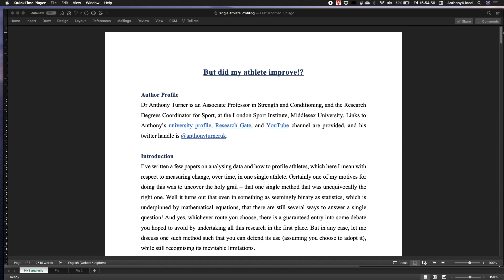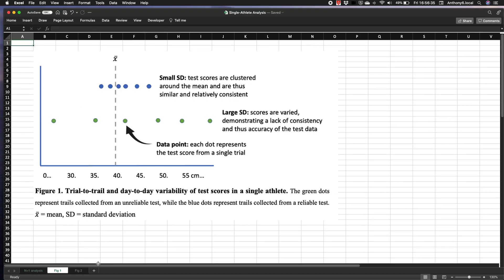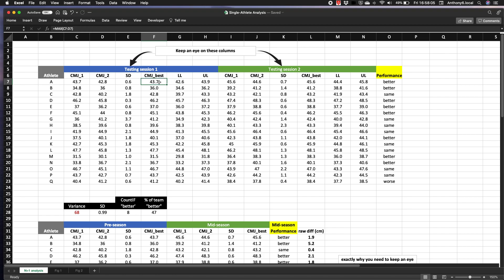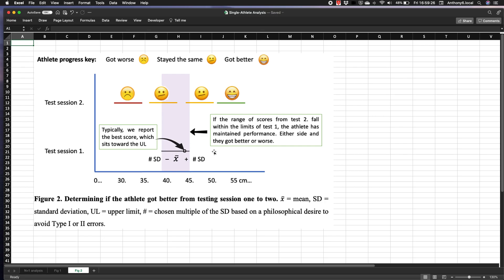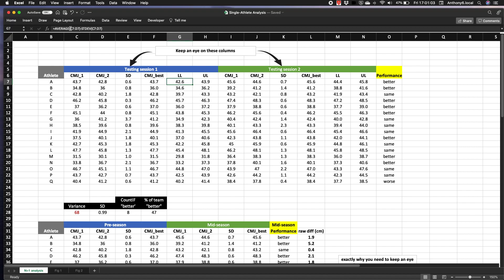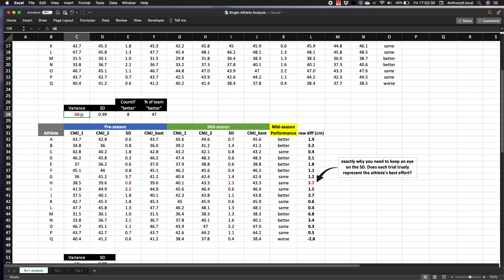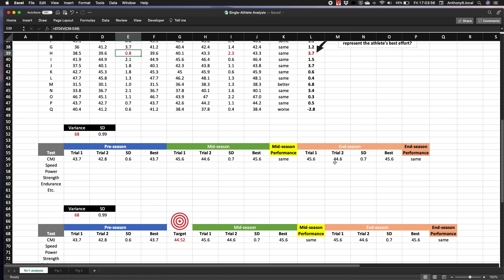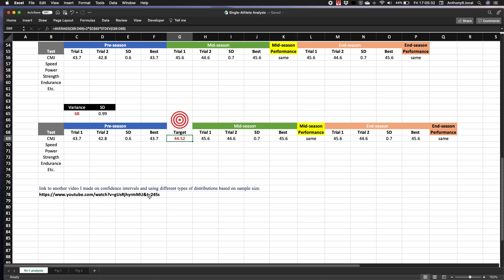Single-athlete analysis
In this video I show how to analyse a single athlete across testing sessions, to see if they got better, worse, or just stayed the same.

The excel sheet used in the video at the below link. Just click on the 'project log' tab and you will find it there